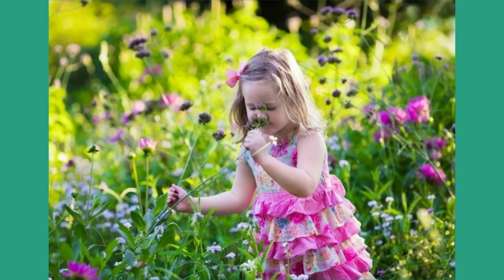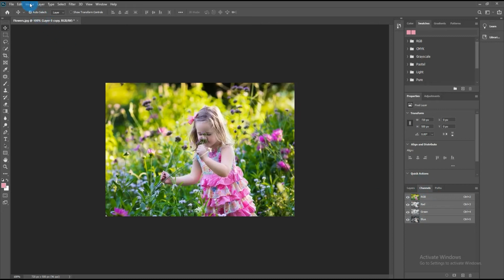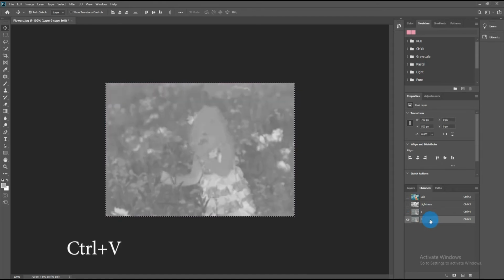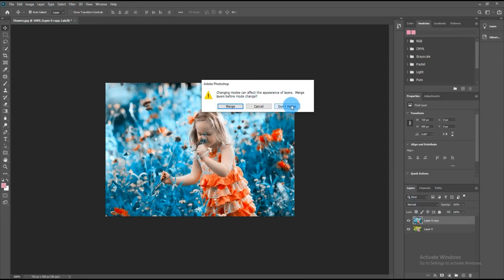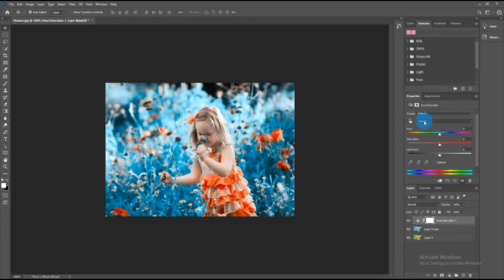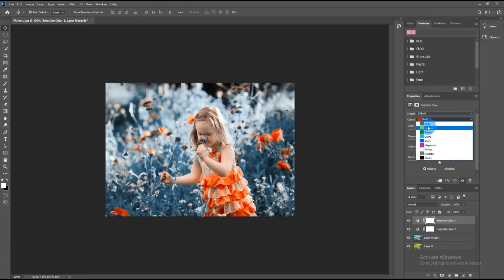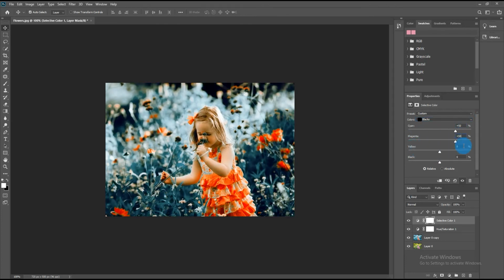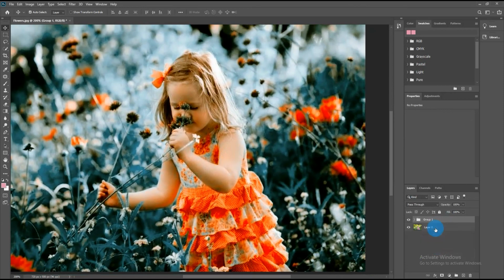How To Edit Dark Moody Color Grading Effect In Photoshop: Moody Color Grading Effect|Clipping Amazon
how to edit dark moody color grading effect in photoshop - how to edit dark moody color grading effect in photoshop tutorial. how to edit professional dark brown color grading effect in photoshop tutorial. how to edit dark moody color grading effect in photoshop tutorial...how to edit dark moody color grading tones effect in photoshop by Clipping Amazon.
how to edit moody dark blue color grading effect in photoshop tutorial.  i will show you how to easily make dark moody brown color grading effect in photoshop.
in this video  we gonna learn how to add the moody dark effect in our photo to make it more effective.
in this color grading photoshop tutorial  i will show you how to make a dark green moody effect in photoshop.

Clipping Amazon Photo Editing Company is very good at photo editing. Our professional editors can edit any kind of dull photo to turn it beautiful. Generally, they use some processes to edit product photos- color correction, background removal, etc. Our company also provides 17 others photo editing services- Background Removal Service, Photo Restoration, Magazine Design, Neck Joint, Masking service, Model retouch, Color correction, shadow Creation Service, Reflection service, And many more. If you any kind of photo editing service Visit our

You also can follow us in-